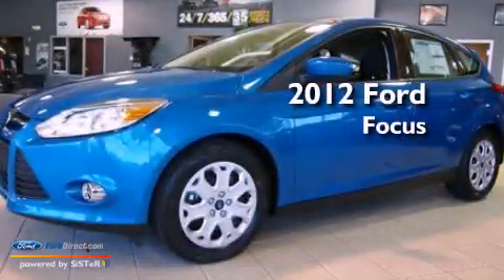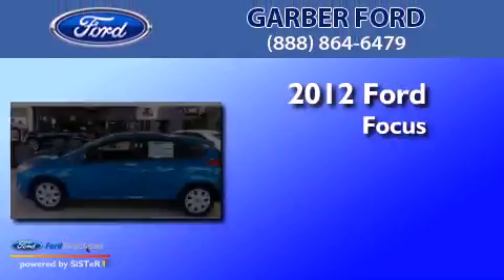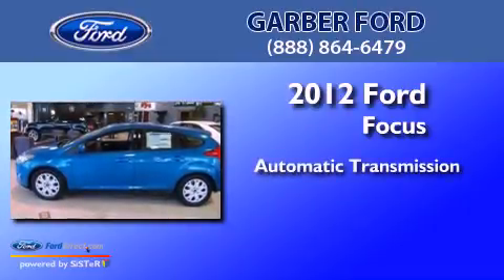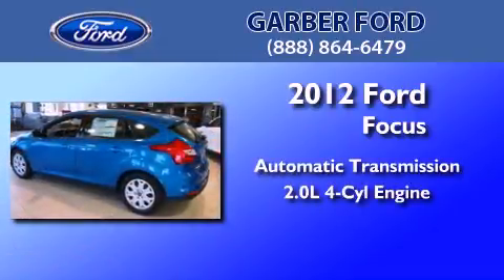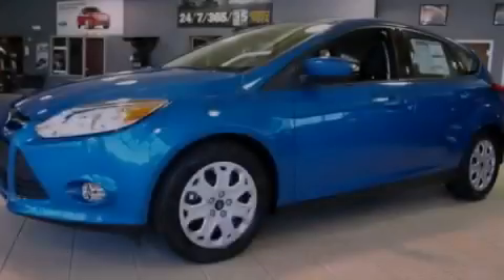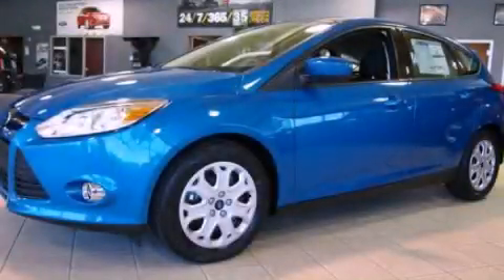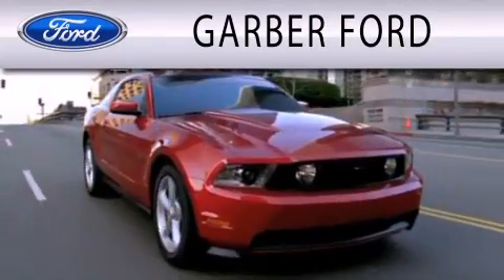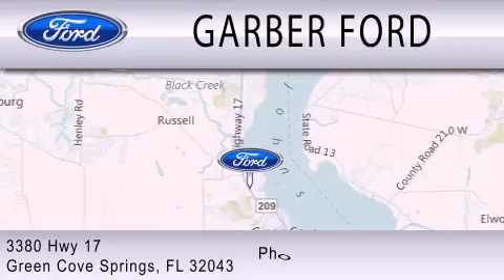2012 Ford Focus Green Cove Springs FL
Year : 2012
 Make : Ford
 Model : Focus
 Engine : 2.0L I4 16V GDI DOHC FLEXIBLE FUEL
 Trans . : AUTOMATIC
 Exterior : BLUE CANDY METALLIC
 Miles : 10
 Interior : CHARCOAL BLACK
 Stock : CL370143